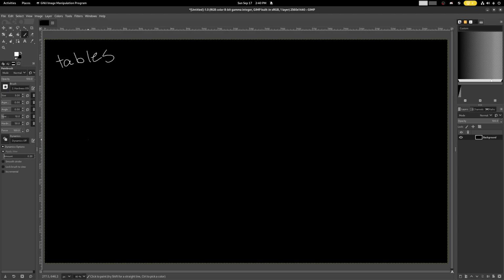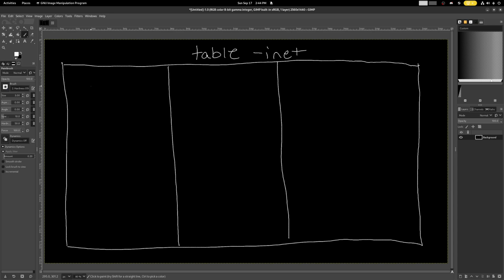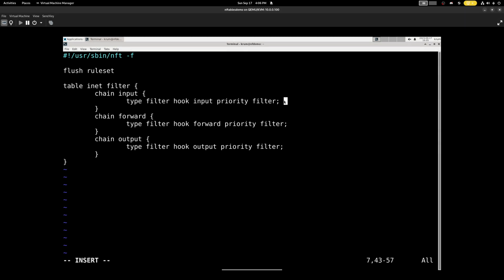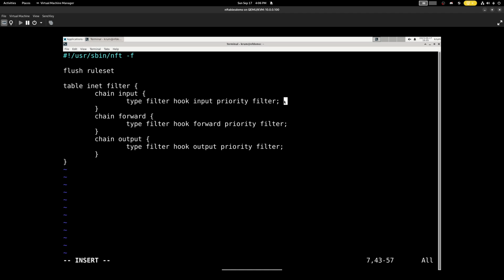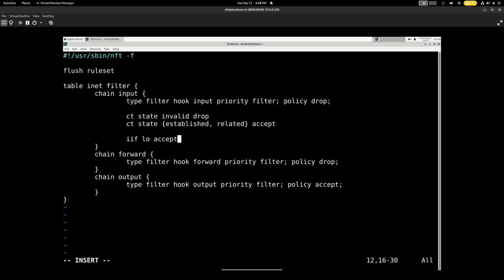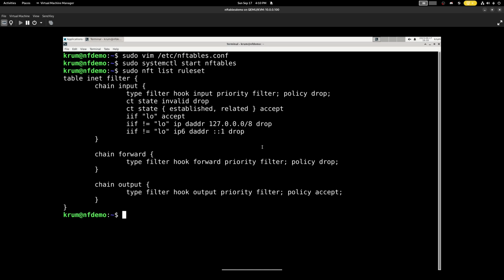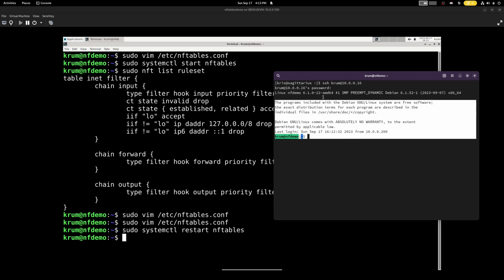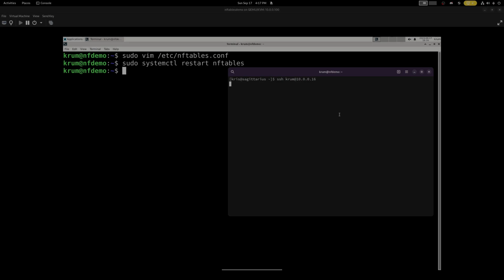A Brief Intro to Firewalls with nftables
This video is intended to be a very simple introduction to nftables firewalls, instead of an in-depth explanation.

The music in the background of this video is "When I'm With You" by DeKafBass